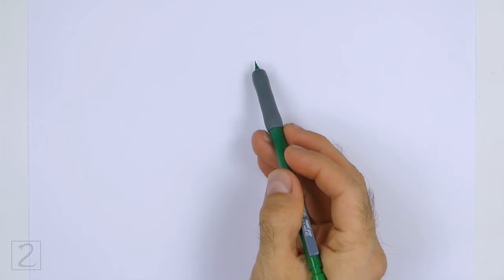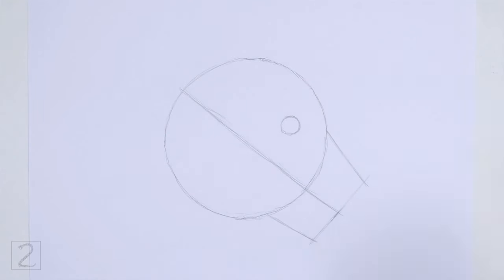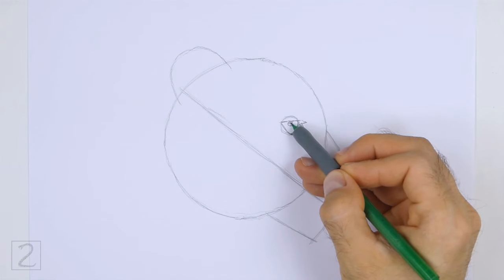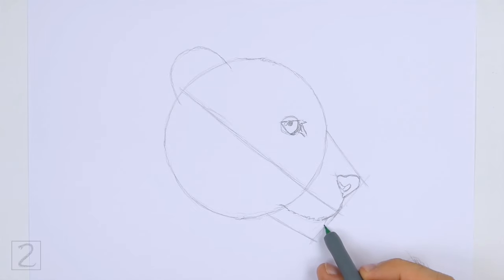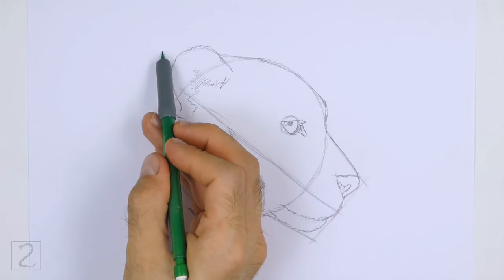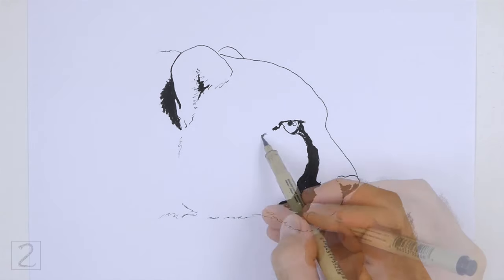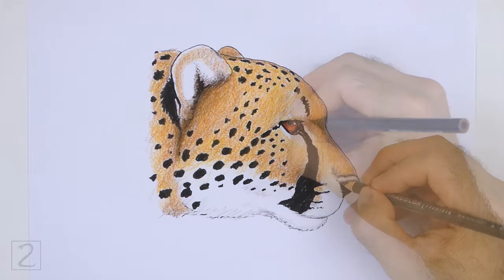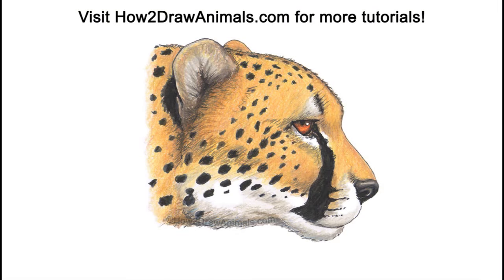How to Draw a Cheetah